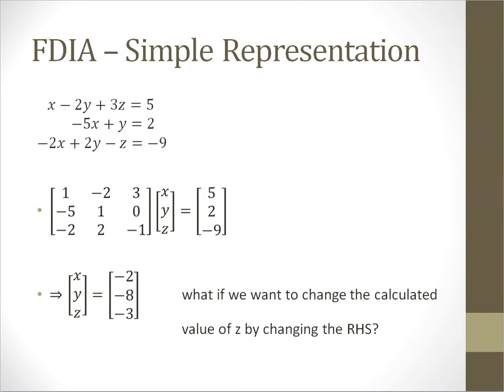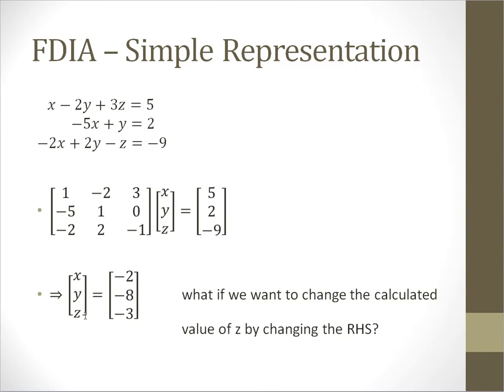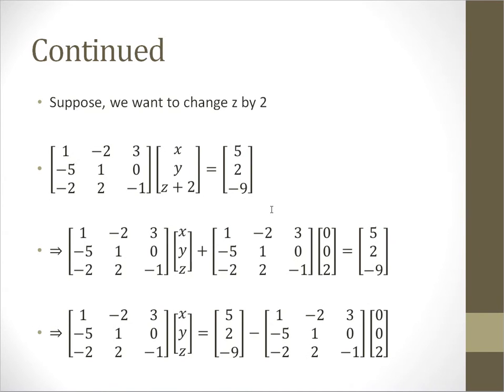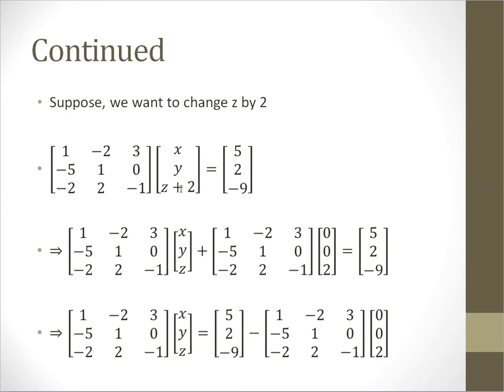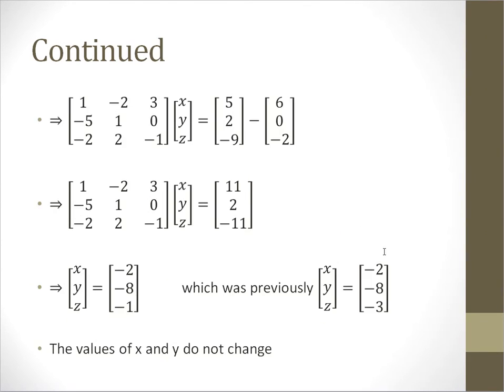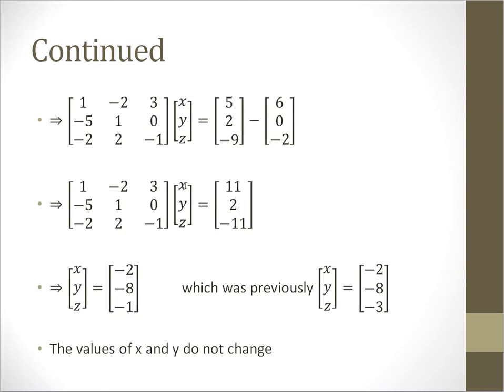False Data Injection Attack - Simple Representation